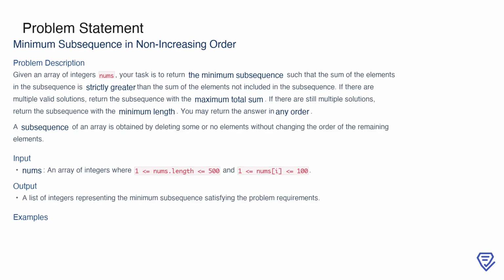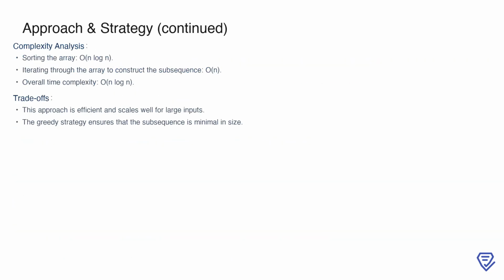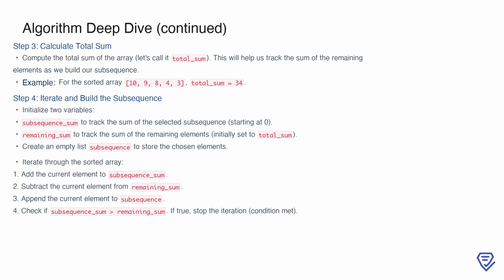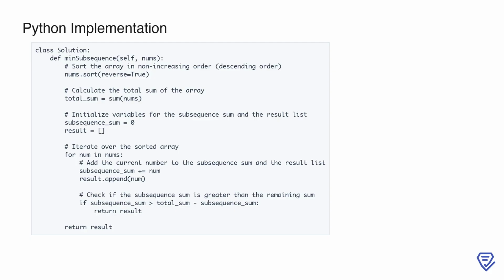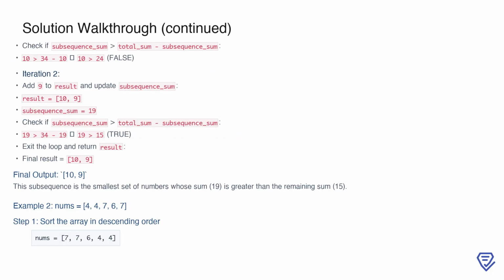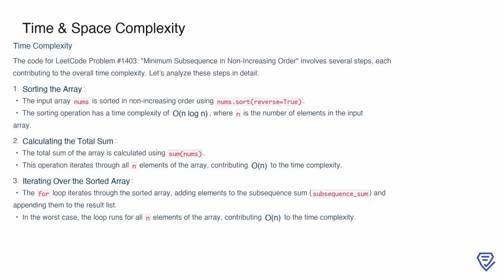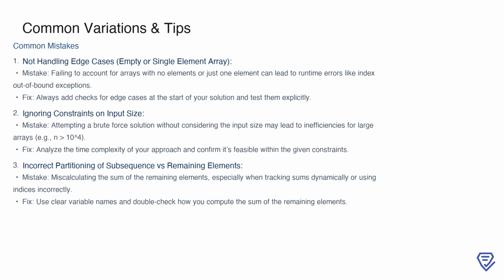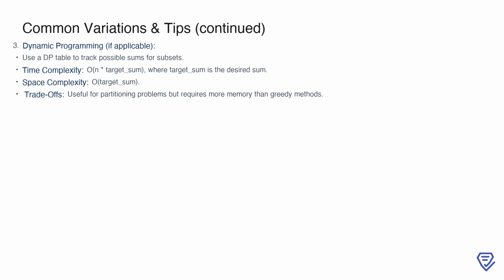LeetCode 1403: Minimum Subsequence in Non-Increasing Order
Difficulty: Easy

📚 Topics: Array, Backtracking, Dynamic Programming, Greedy, Heap

⏱️ Timestamps:
00:00 - LeetCode 1403: Minimum Subsequence in Non-Increasing Order
00:19 - Problem Statement
01:04 - Problem Statement (continued)
01:36 - Problem Statement (continued)
02:12 - Problem Statement (continued)
02:54 - Approach & Strategy
04:10 - Approach & Strategy (continued)
05:03 - Approach & Strategy (continued)
06:02 - Approach & Strategy (continued)
06:23 - Algorithm Deep Dive
07:21 - Algorithm Deep Dive (continued)
08:27 - Algorithm Deep Dive (continued)
09:25 - Algorithm Deep Dive (continued)
10:44 - Python Implementation
12:51 - Java Implementation
13:59 - Java Implementation (continued)
14:43 - Solution Walkthrough
15:48 - Solution Walkthrough (continued)
16:39 - Solution Walkthrough (continued)
17:42 - Solution Walkthrough (continued)
18:39 - Solution Walkthrough (continued)
19:18 - Time & Space Complexity
20:10 - Time & Space Complexity (continued)
20:54 - Time & Space Complexity (continued)
21:44 - Time & Space Complexity (continued)
22:29 - Time & Space Complexity (continued)
23:26 - Common Variations & Tips
24:28 - Common Variations & Tips (continued)
25:14 - Common Variations & Tips (continued)
26:19 - Common Variations & Tips (continued)
27:36 - Common Variations & Tips (continued)
28:19 - Conclusion
28:35 - Thank You!